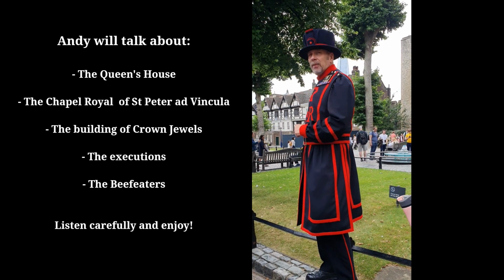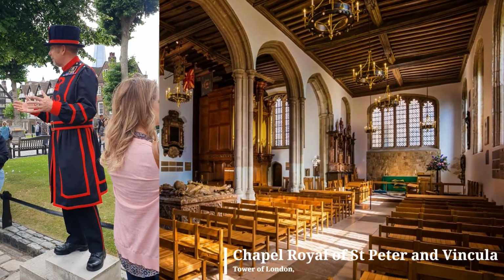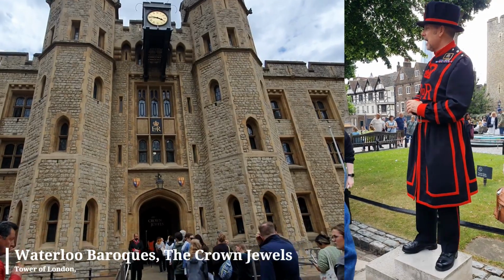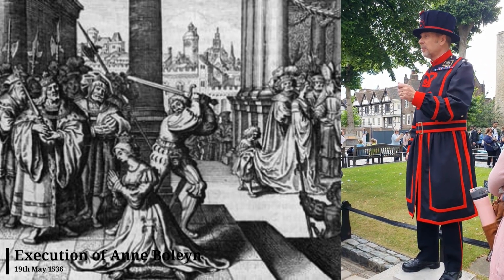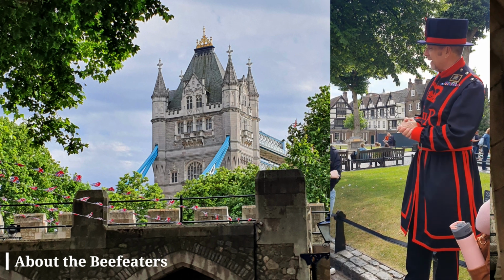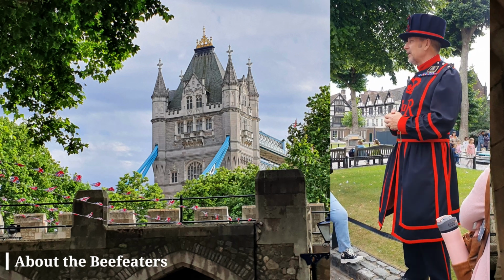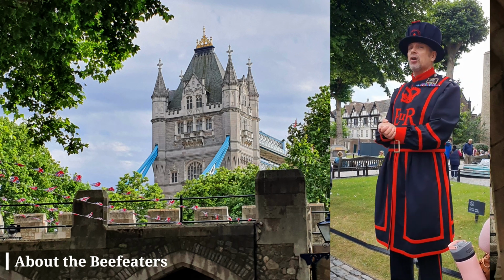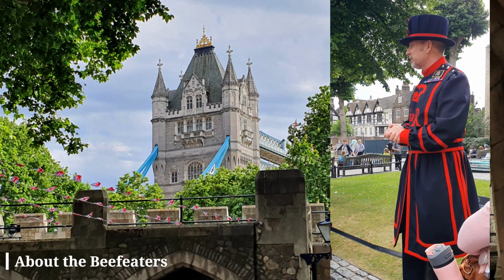Listen to Andy, the Beefeater / Yeoman Warders at Tower of London